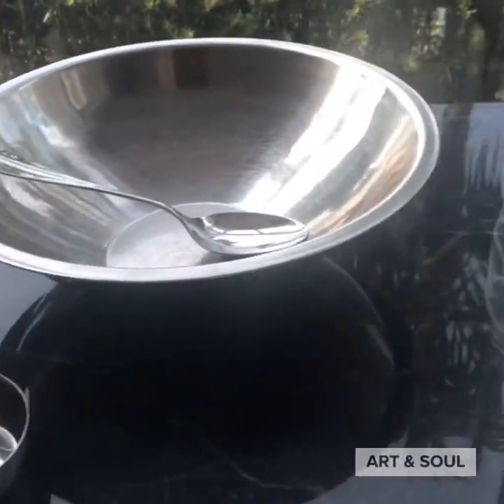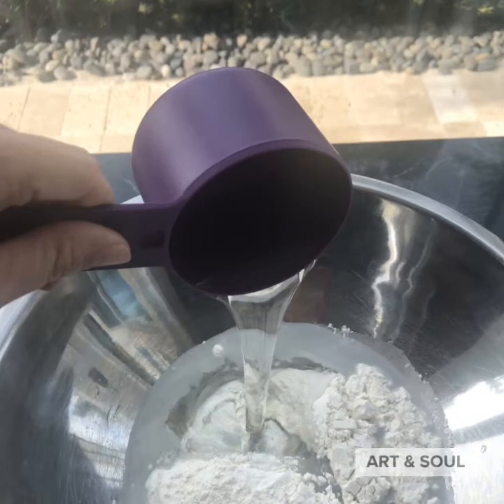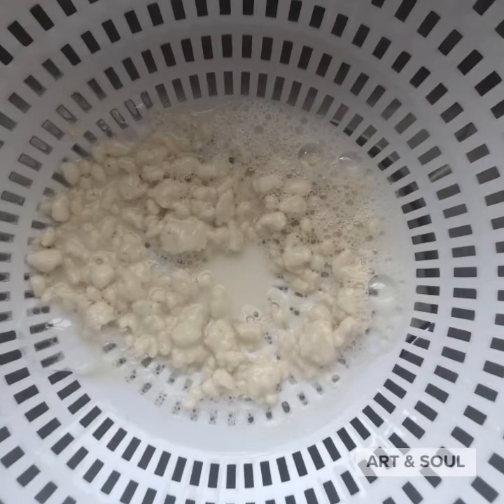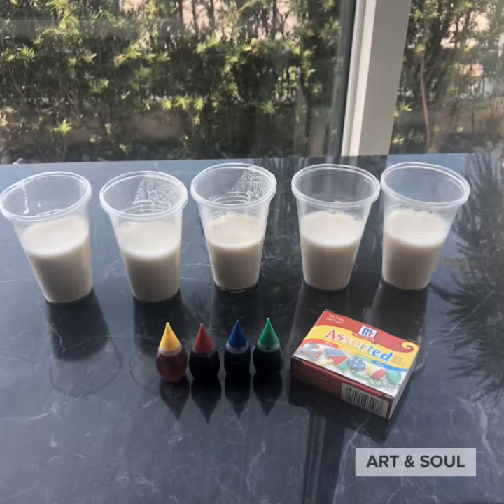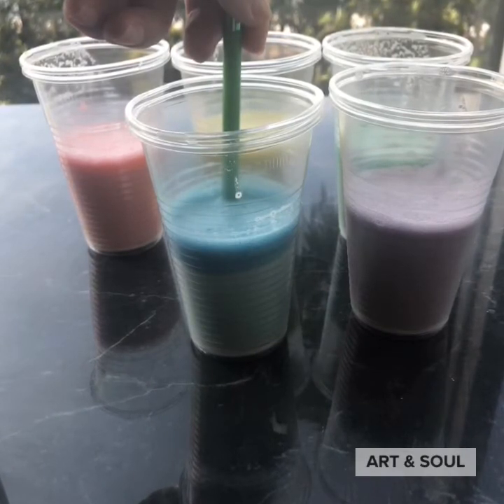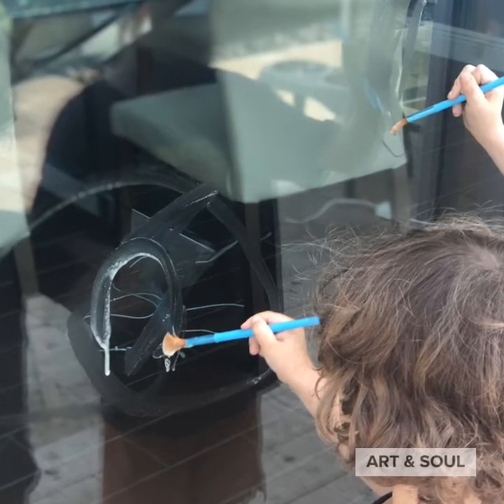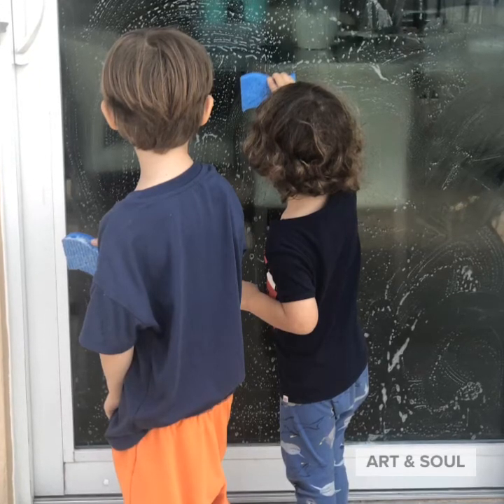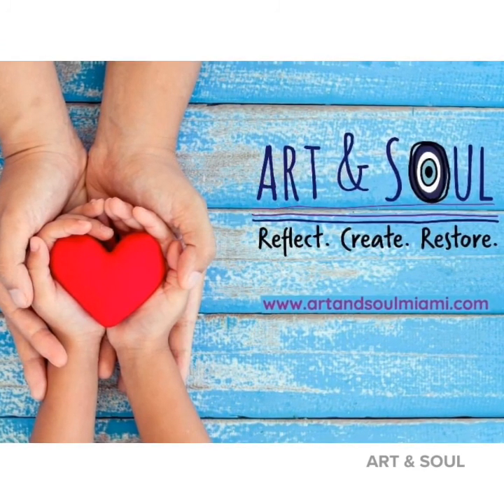DIY Kids Window Paint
Kids quarantine creative activities. Make your own paint for windows and glass doors. Super easy clean-up!